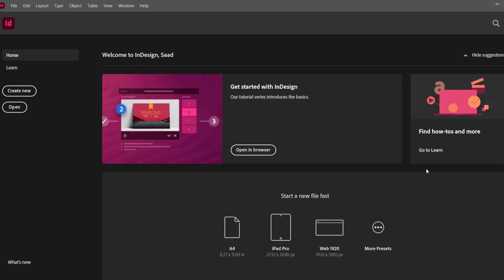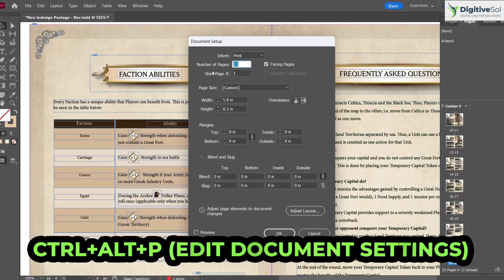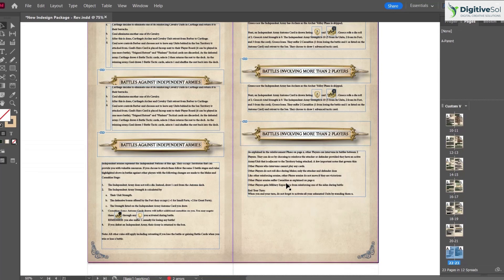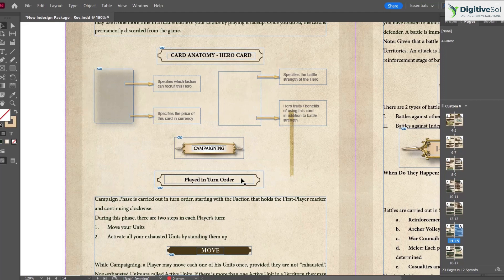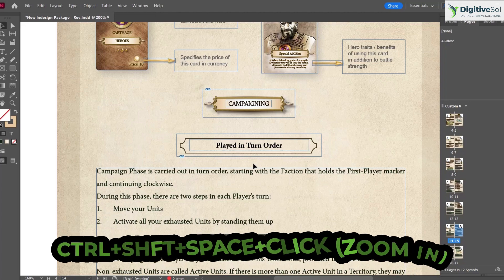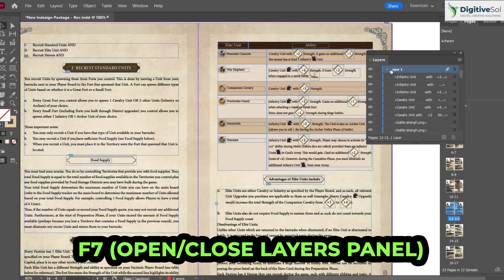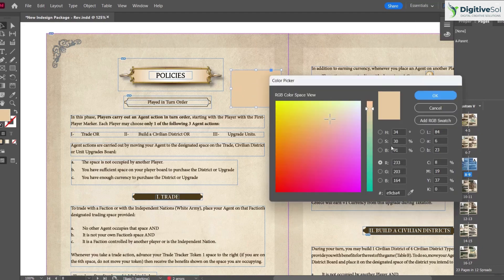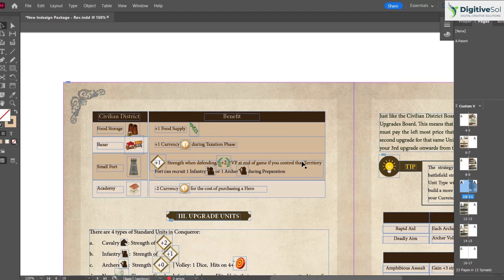Adobe Indesign Shortcut | Keyboard Cheat Sheet and Hot Keys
Are you tired of navigating through menus and searching for tools in Adobe InDesign? Look no further! This YouTube video on Adobe InDesign shortcuts is here to revolutionize your design process. Join me as we unveil a handpicked collection of time-saving commands, from text formatting to object manipulation, that will boost your efficiency and productivity. Get ready to unlock your creative potential and design like a pro with these game-changing shortcuts!

Mentor: GFXMentor